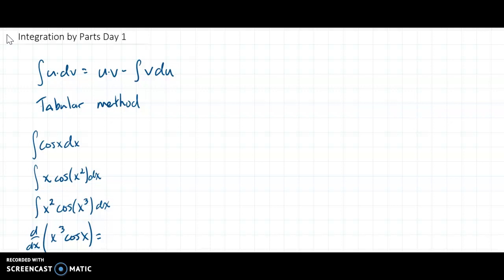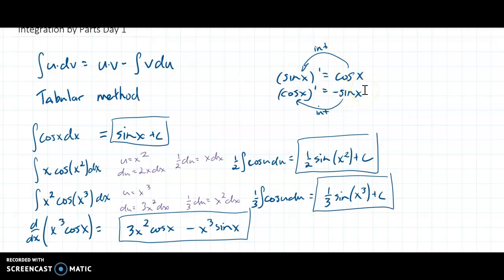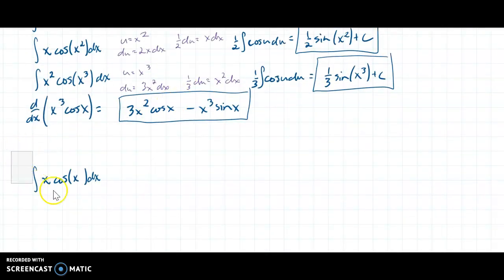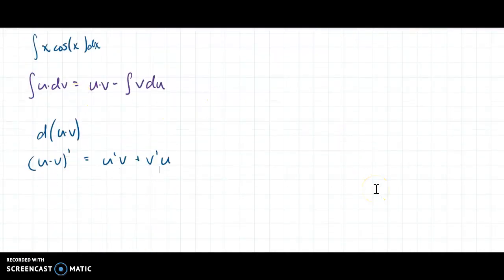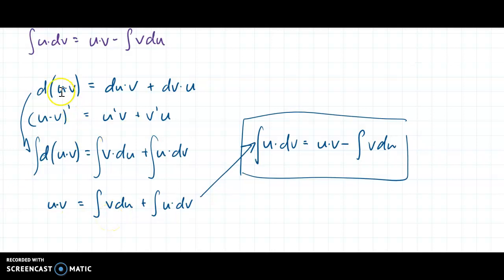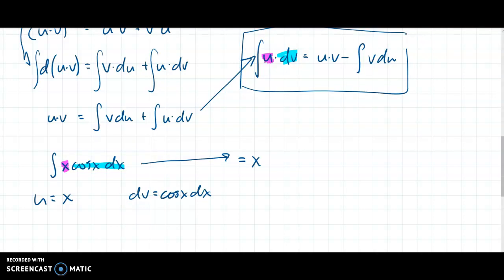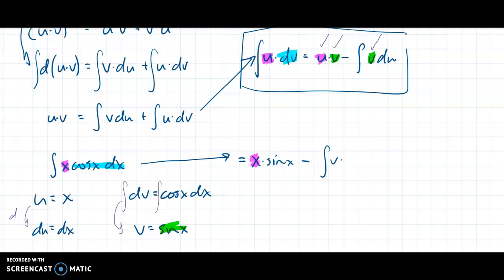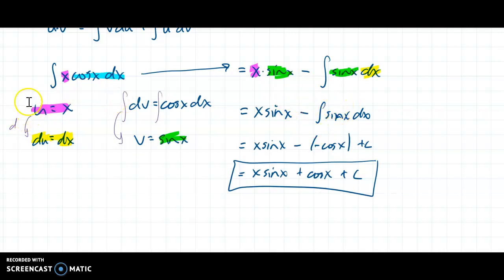Integration by Parts - Part 1 - The Formula